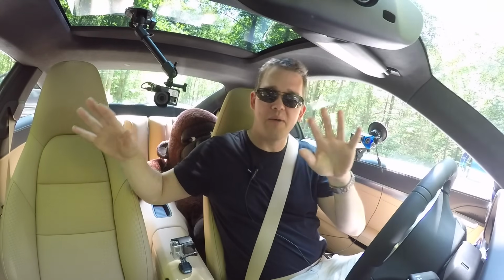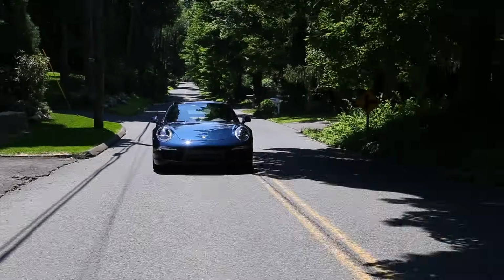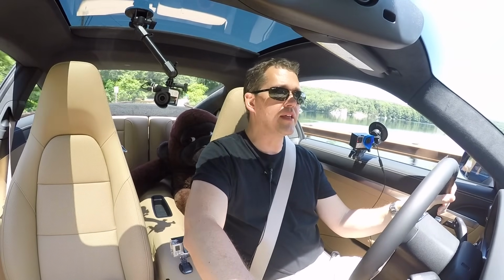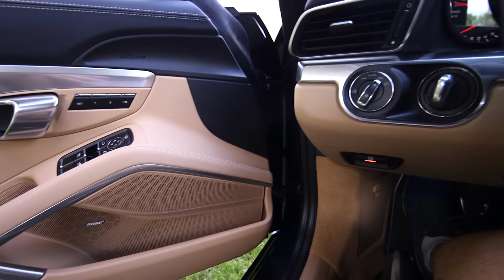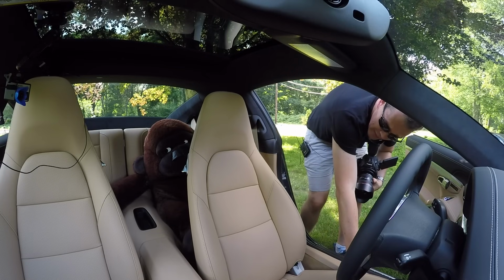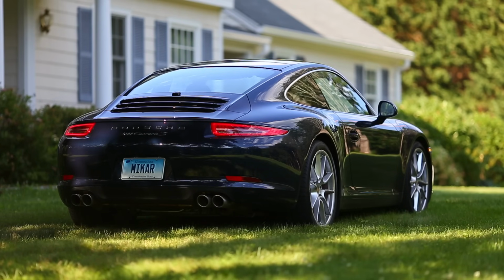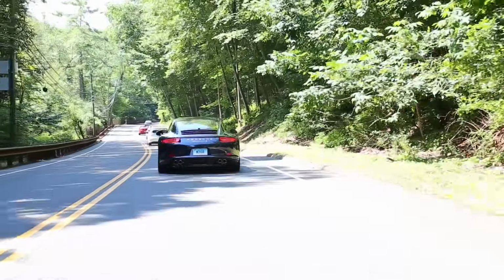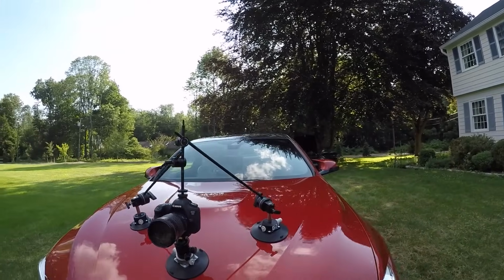2015 Porsche 991 911 Carrera S detailed review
Come and take a closer look at a 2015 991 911 Carrera S with me. Just like the one I had but with a manual transmission.

This is a long detailed review so you can skip to sections below by clicking on the times.
6:05 Driving, manual transmission and engine
15:45 Interior
22:47 Exterior and glass sunroof
27:00 Conclusions and thoughts on the upcoming 991.2

The details of the Cars and Choppers meet up are below
10am-2pm Aug 1st at
Air Ocean Aviation
Yaleville Heliport
120 Church Street
Yalesville CT06492